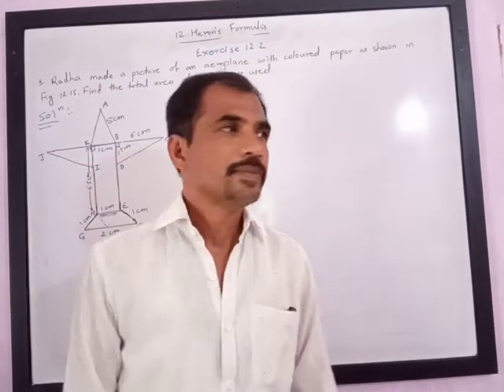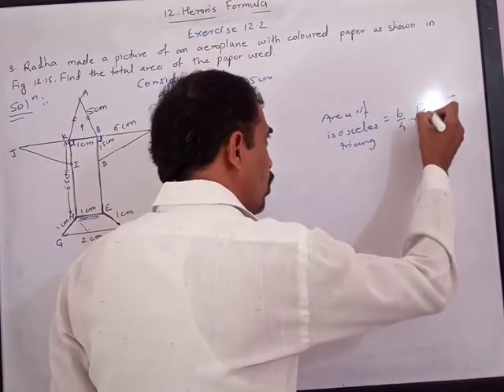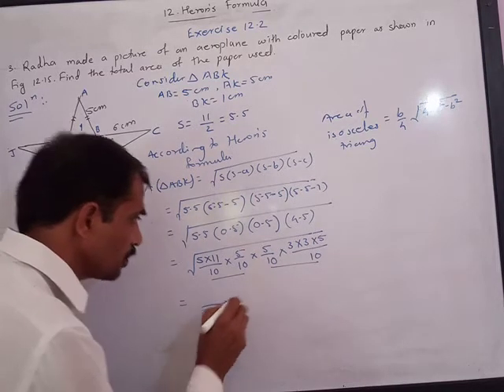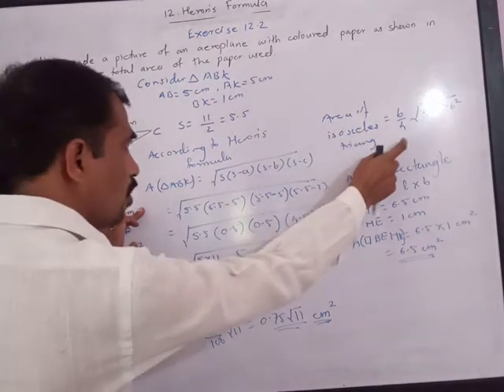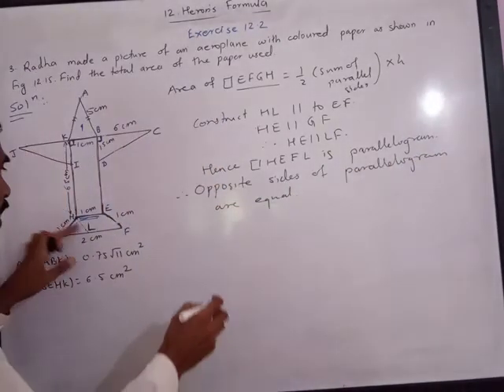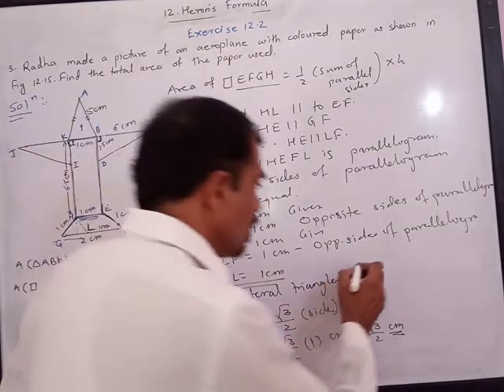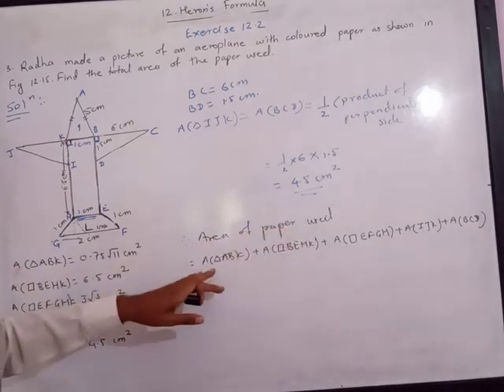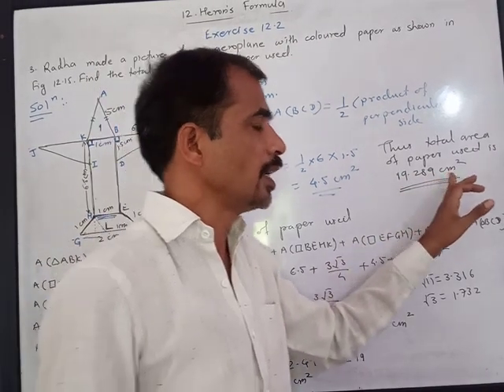Class 9. Heron's Formula, Exercise 12.2, Example 3.